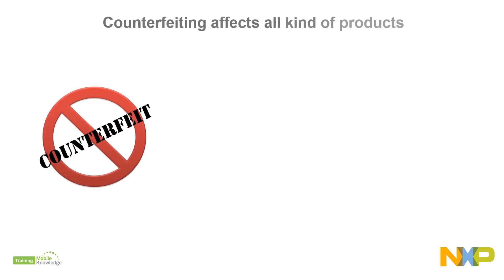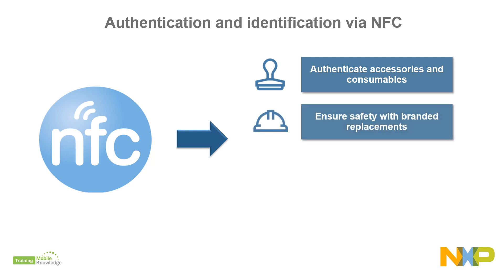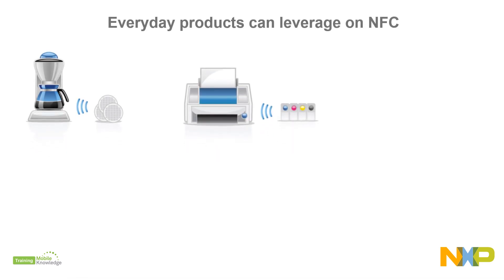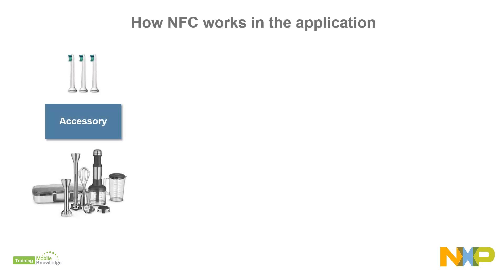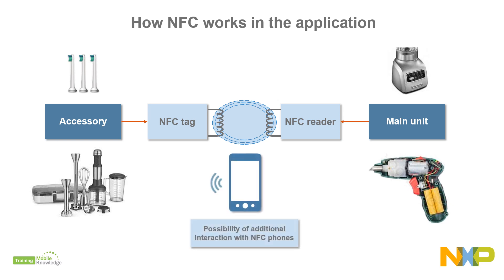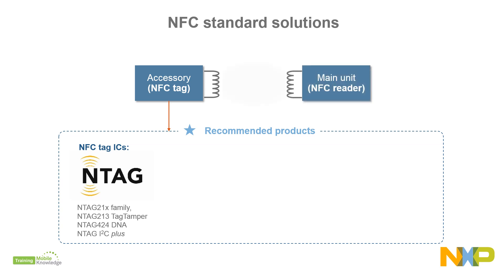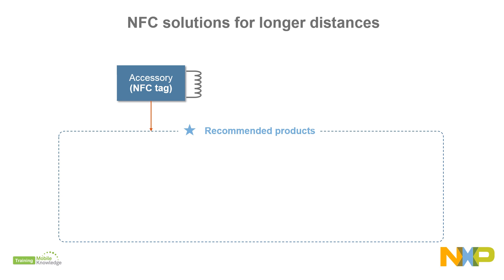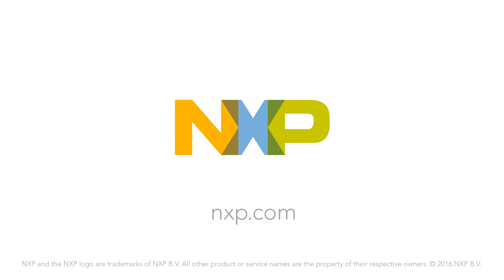How to Use NFC to Authenticate Accessories and Prevent Counterfeits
Learn how NFC technology helps brands combat counterfeiting, protect revenue, and enhance user safety. This video explains how NFC tags and readers work together to authenticate accessories and consumables, ensure product integrity, and enable smart features like usage tracking and replacement alerts.

🎯 Video Highlights
• How NFC combats counterfeiting and protects brand reputation
• Use cases: beverage pods, printer cartridges, toothbrush heads, and more
• How NFC tags and readers work together for secure authentication
• Optional smartphone integration for manuals and reordering
• Overview of NXP’s NTAG, ICODE, and reader ICs for secure applications

⏱️ Video Chapters
00:00 – The Global Impact of Counterfeiting
00:30 – NFC for Authentication and Safety
01:00 – Use Cases for Smart Accessories
01:30 – NFC Tag and Reader Architecture
02:00 – Recommended NFC Tags and Readers